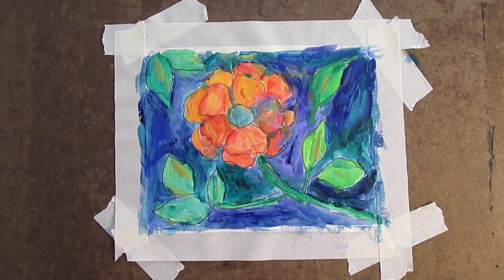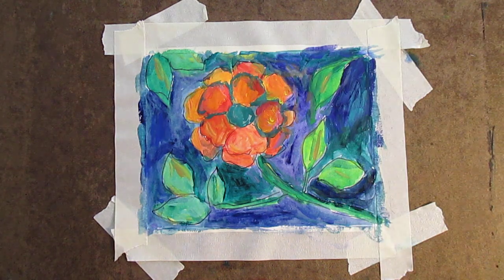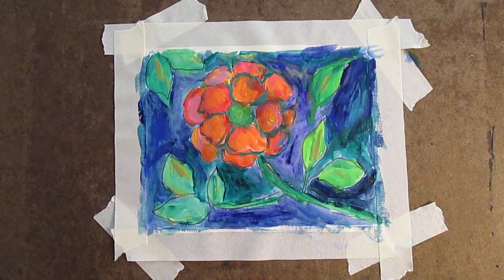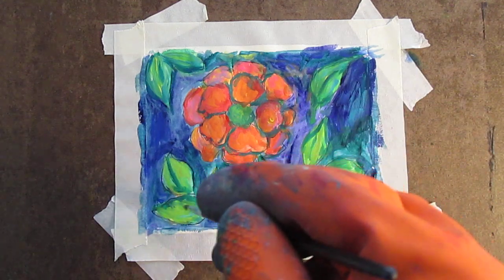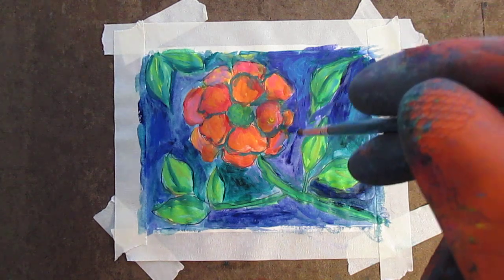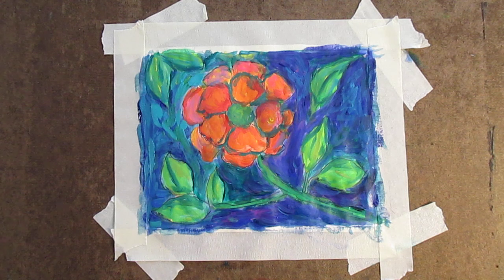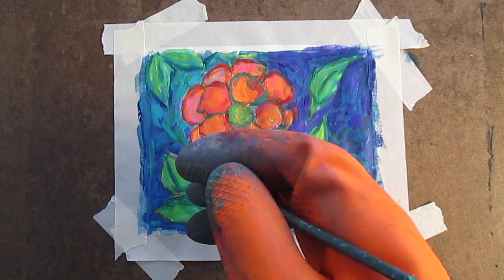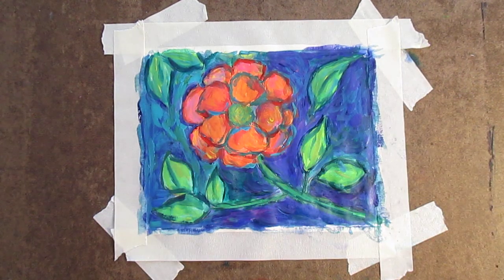Floral Painting Demo by Award Winning Artist Kendall F. Kessler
Zinnia Twirl

This time I forgot to erase the old Youtube so the camera stopped on me before the first layer was done.  I didn't want to start over so I demonstrated the second layer.

LINK TO ZINNIA TWIRL

Also, be sure to click out other Floral paintings on my website!

FLORALS

About Me

I live to paint and it is important to me to find homes for all of my creations.  I have originals and prints in thirty-two states, Canada, Germany, Russia, England, Switzerland, and Australia.  I want to cover the world with my art!

I have over thirty years experience shipping my artwork with no returns - just compliments!

Towhee Hill Studio is open to the public by appointment.